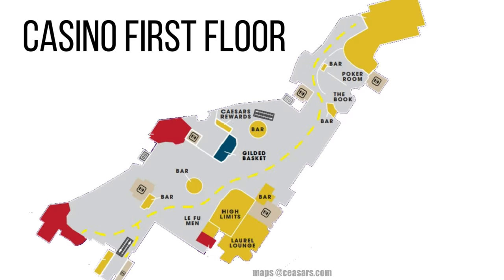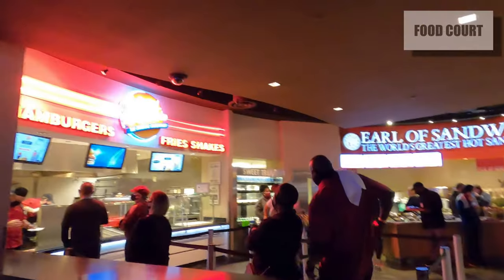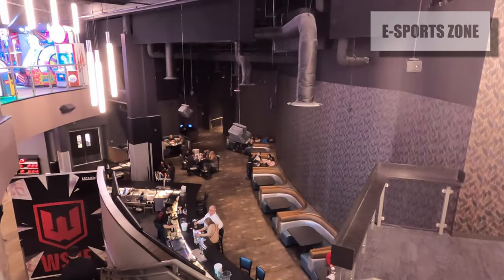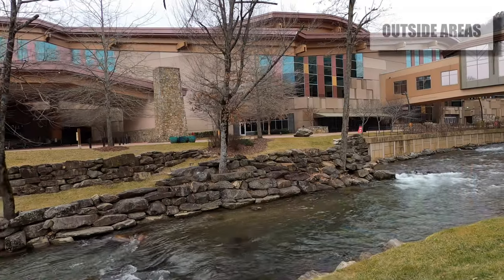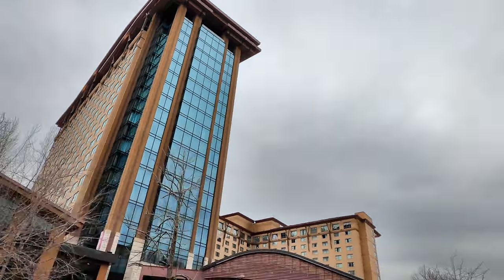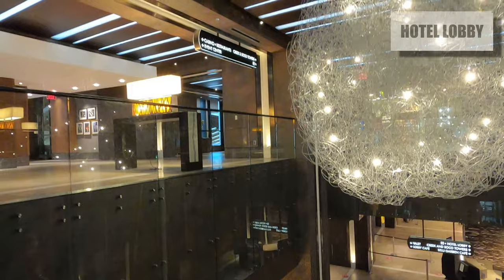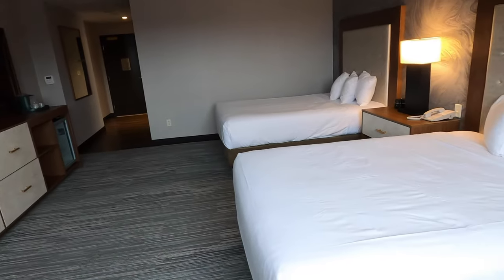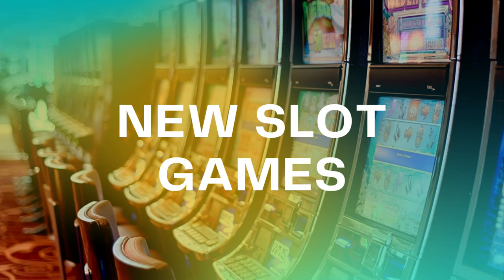Harrah's Cherokee Casino & Resort Ultimate Overview and Complete Tour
Harrah's Cherokee Casino and Hotel 2021 Ultimate Overview and Full Tour of Casino and Room Tour walkthrough along with pool and all Hotel amenities.

Harrahs Cherokee Casino & Resort is a fun day trip from Pigeon Forge, Gatlinburg TN and Asheville NC and you get to drive through the Smoky Mountains!

Harrah's Cherokee North Carolina is a Ceasars Entertainment Property in NC. Even though  it is not Las Vegas it is surprisingly filled with high energy and fun! With table games such as Roulette,  3 card poker, Let it Ride, Black Jack no limit Texas holdem video poker and 3200 slot machines for exciting video slot play like my absolute favorite Buffalo Diamond (I won $1800 on!) and  lock it link 9r Buffalo Gold and 150,000 sf of gaming! Full Tour including overview of Slots, Sports Book, Shops, Restaurants Food Court, Ruth's Chris Steakhouse, Selu Garden Cafe, Hotel with Full Room Tour newly renovated lots of USB Ports! Mountain Tower Deluxe Room, Executive King Suites and other towers Soco Tower and Creek Tower, Hotel is Pet Friendly, Indoor and Outdoor Pool. Fitness Venter, Mandira Spa, Conference Center Multi-Tainment Center with Bowling and ESports Competition and the amazing Fireside Patio,  Event Center and Performance Venue for live music.

Only 3 hours from Charlotte and Atlanta. and 4 from Nashville Tennessee.  this Casino & Resort that is a fun road trip and a fun day trip for something fun to do near Pigeon Forge, Gatlinburg TN and Asheville NC and you get to drive through the Smoky Mountains!  Free Soft Drinks not Alcohol Drinks, No Resort Fee, No Parking Fee, what does the Harrah's Cherokee Room look like? Harrahs hotel is  Modern and Clean with huge rooms, very nice higher end bedding, furniture, and comfy bed, some have nice views of the hotel, pool, and nearby mountains! I hope you win big jackpots and enjoy Your Stay!!

Musician: @iksonmusic
Connect with Dancer Quest!
We would love to have you along!
Pinterest DancerQuest
Ship Mate Dancer Quest
Dancerquest.com